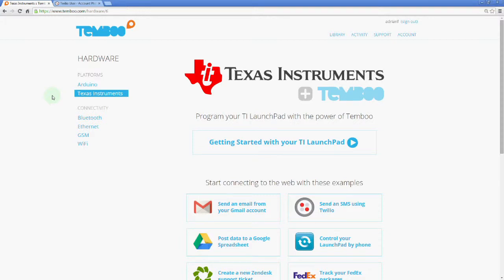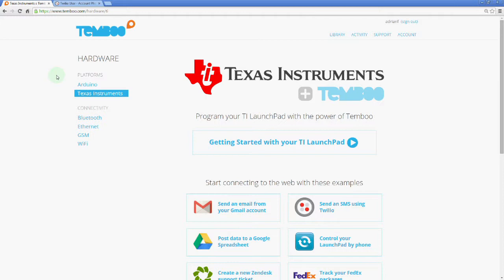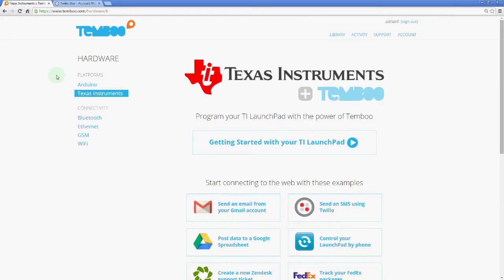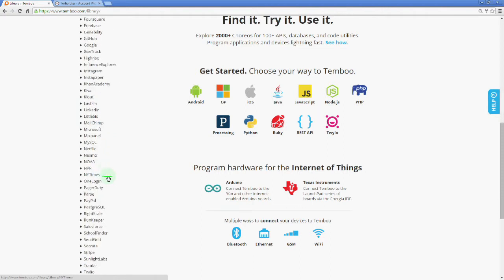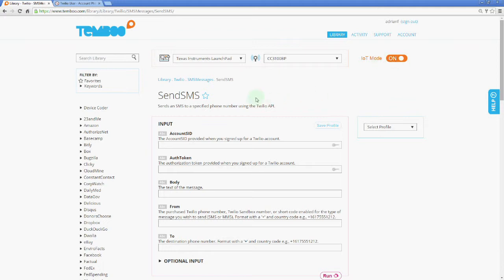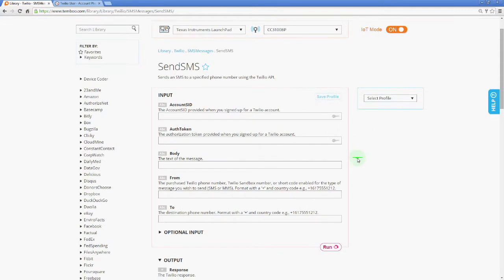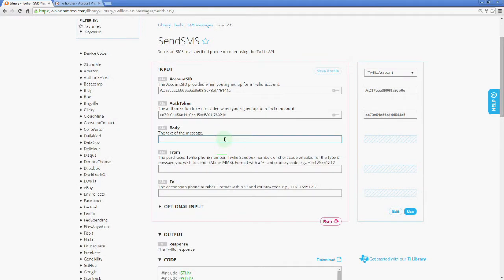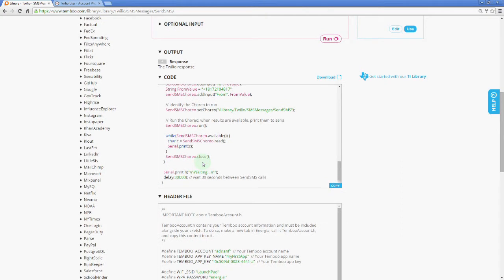Creating an internet-connected Moisture Sensor / TEMBOO & ENERGIA CODE GEN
In this video, we will demonstrate how to use Temboo to generate Energia code that will enable our internet-connected LaunchPad to interact with various cloud websites & web services. In this case, we are going to develop code that will allow our LaunchPad to send a text message using Twilio.